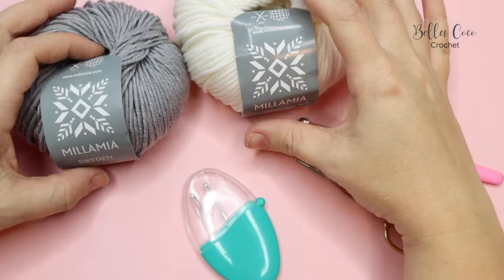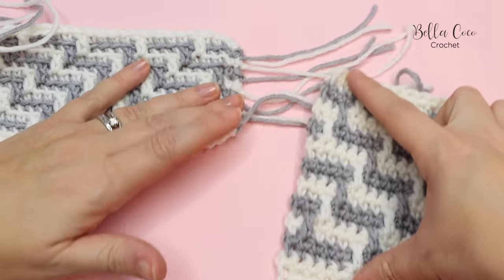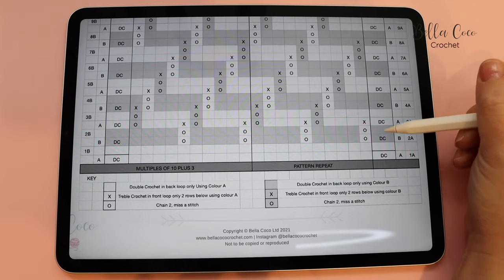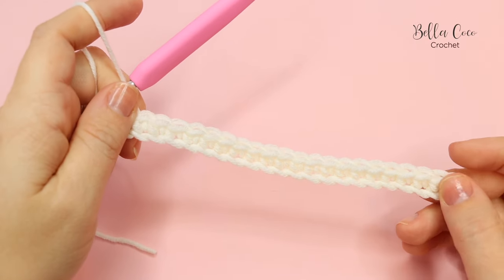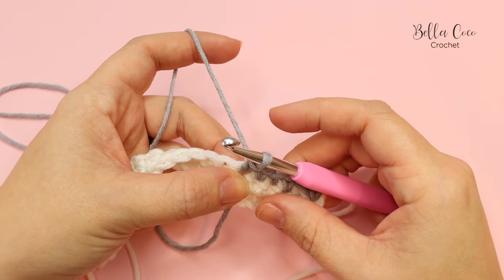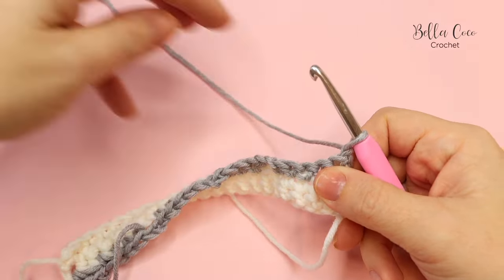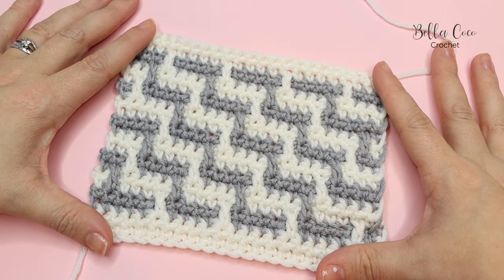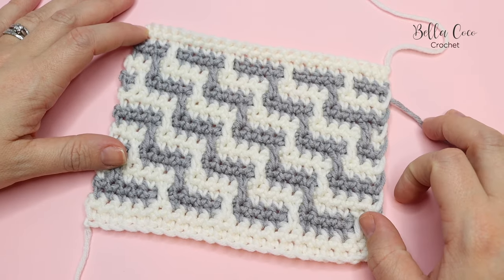Inset Mosaic Crochet for BEGINNERS | NO TAILS technique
INSET MOSAIC CROCHET | Learn the inset mosaic stitch technique in this easy to follow tutorial. I will teach you all about how to read an inset mosaic chart, the basic techniques and show you a basic inset mosaic pattern. You can find the left handed version

I HAVE USED:

Yarn: In the videos I have used MillaMia Naturally Soft Aran in Stone and Ice. However, as this is a general stitch tutorial any yarn can be used!

Hook: I have used a 5.5mm. You can use the right hook to suit your yarn.

TIME STAMPS:-
Intro                             00:00
Chart                            03:03
Start                             07:06
Foundation chain       07:18
Row 1A                        08:15
Row 1B                        09:25
Switch colours           10:09
Row 2A                        11:01
Row 2B                        13:13
Row 3A                        15:45
Row 3B                        19:34
Row 4A                        21:35
Row 4B                        24:05
Row 5A                        25:56
Row 5B                        27:42

//FAQs??